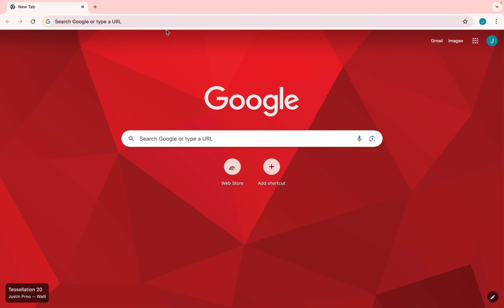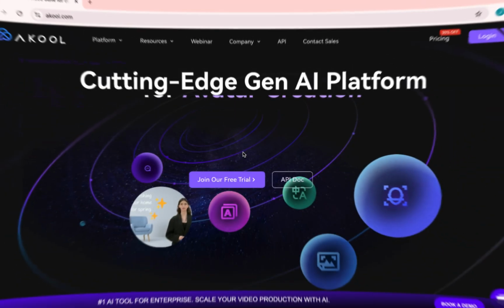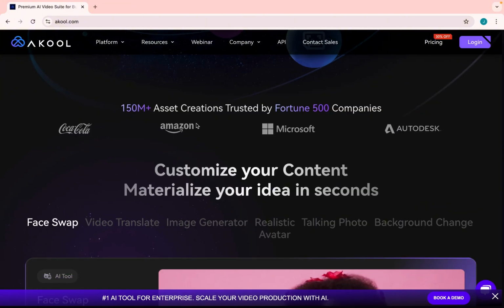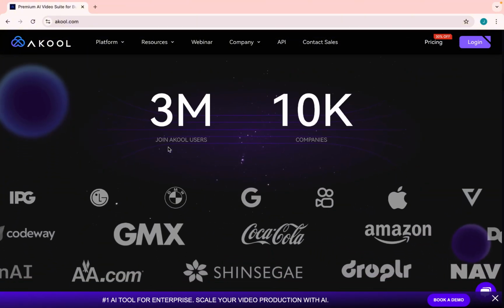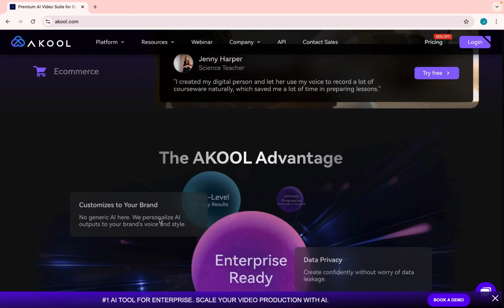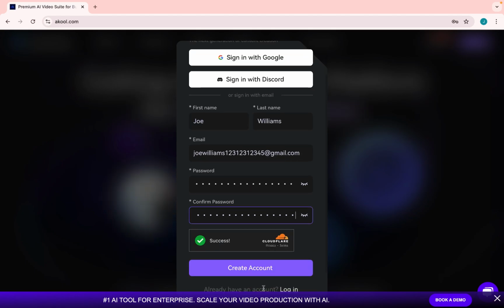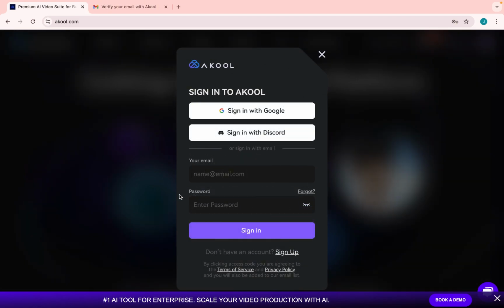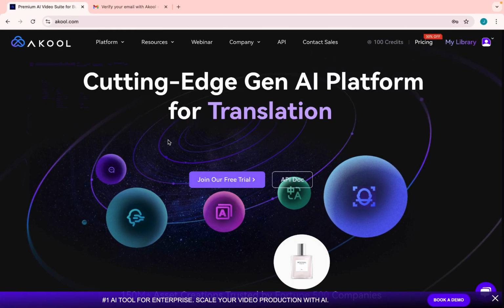How to create an account for Akool AI (AI face swap + AI Image generator)